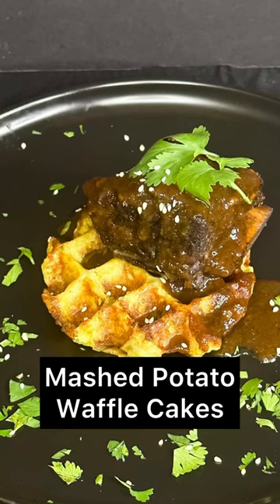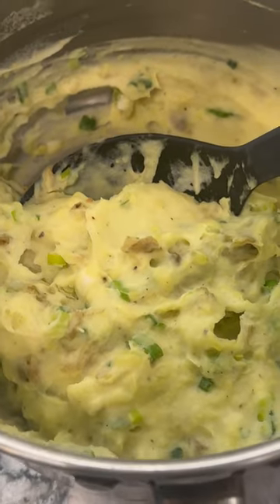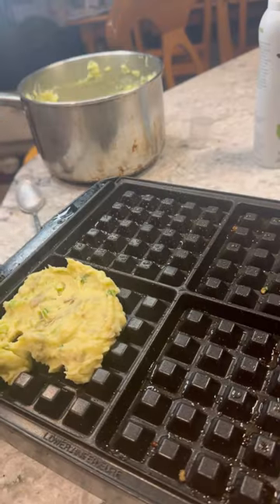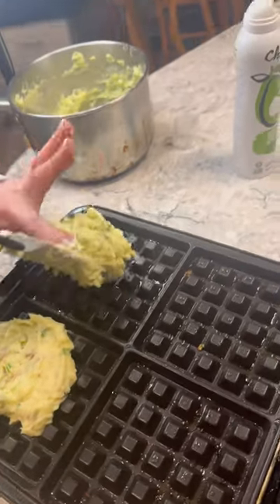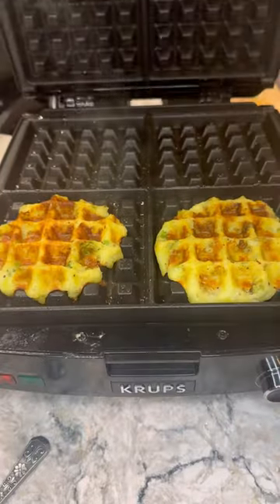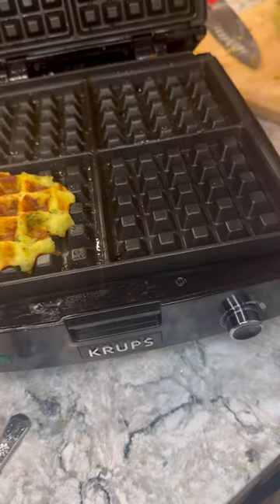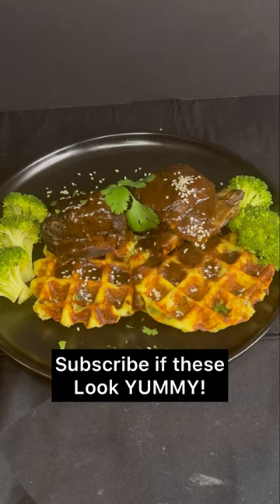Make these OUTRAGEOUS Potato 🥔🧇 Cakes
More games we can play with our waffle iron! Need a quick upgrade for your leftover mashed potatoes?  I got you!

How 'bout crispy Waffled Potato Cakes?  Yes, I went there. I added an egg and some flour (to help them bind) to a batch of leftover mashed potatoes (ok, truth...I cooked them and cooled them JUST for this recipe!)

Added spoonfuls to a hot waffle maker sprayed with baking spray. Then, on the high setting, I cooked the until the waffle iron beeped that it was ready. You don't want to lift up the lid too soon or the potato won't be cooked enough and your crispy stuff will separate from the bottom!

Remove when they are golden and crispy on the outside and serve like "potato pancakes" with sour cream and applesauce or use them as I did...as a delicious side dish for Slow Cooker Short Ribs!